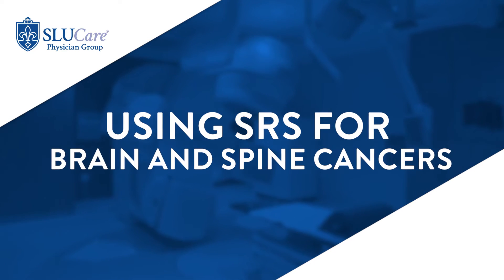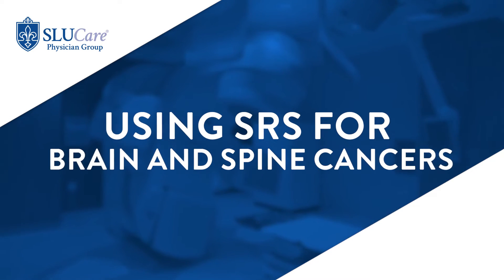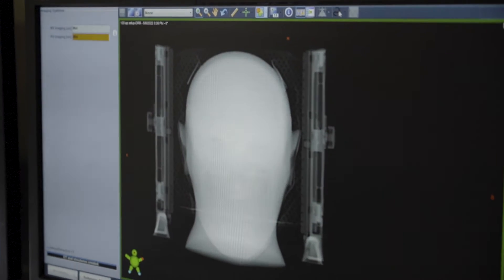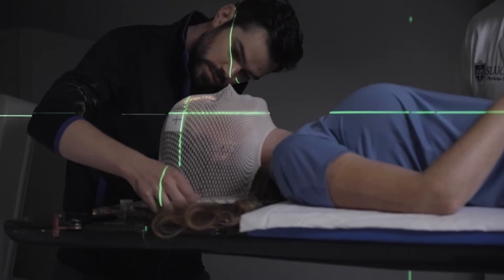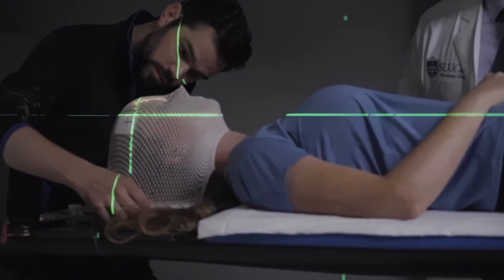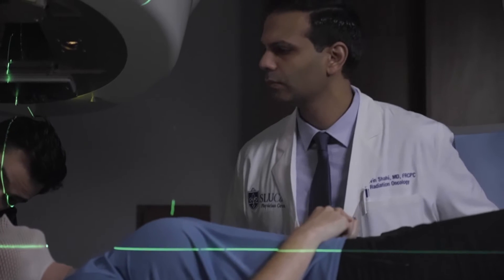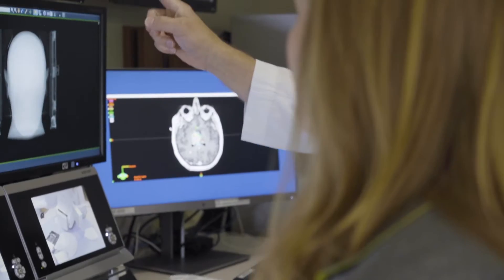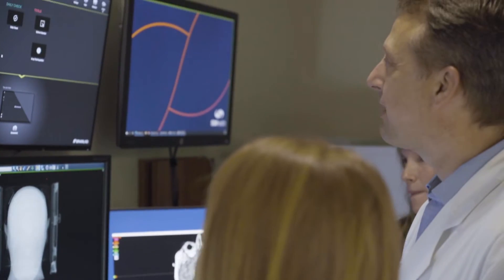Using SRS for Brain and Spine Cancers - SLUCare Radiation Oncology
Instead of using radiation therapy to a large area, stereotactic radiosurgery uses anatomy to focus the radiation very precisely only to the target and spares the surrounding tissue.  This allows the targeting of tissue that previously wasn't possible such as brain tumors and cancers as well as spine cancers.  SLUCare Neurosurgeon Dr. Richard Bucholz discusses the process and more.